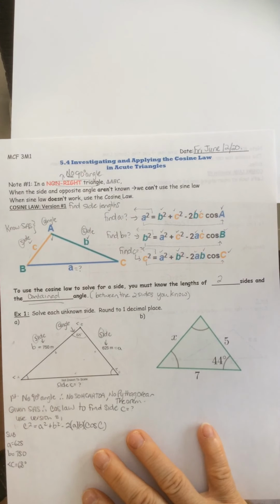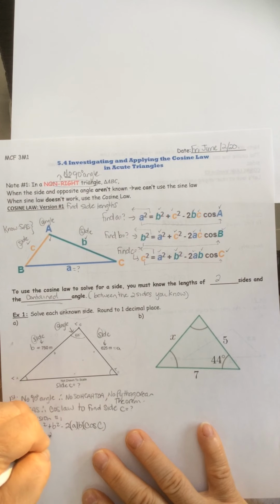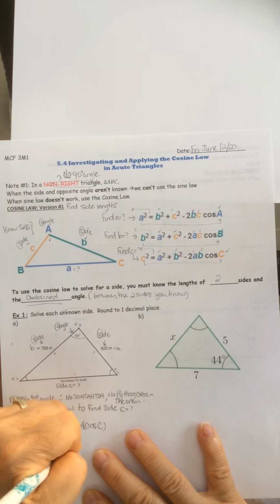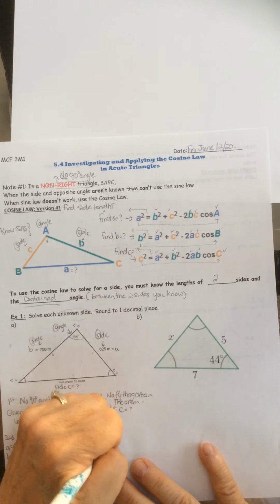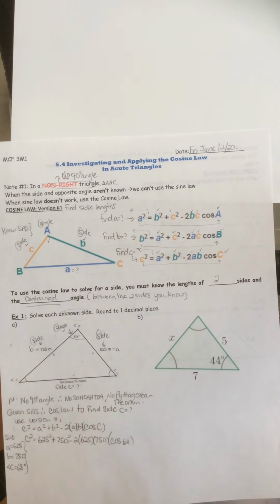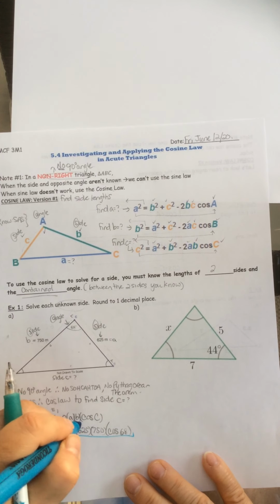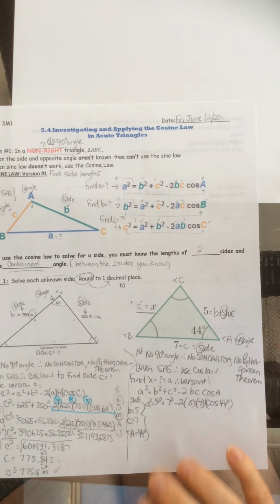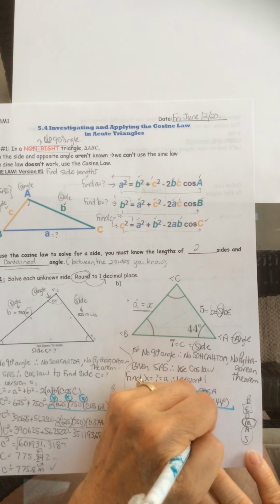Investigating and Applying the Cosine Law in Acute Triangles Part 1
Use two versions of the cosine law given side, angle, side (SAS) to find an unknown side in two acute triangles.